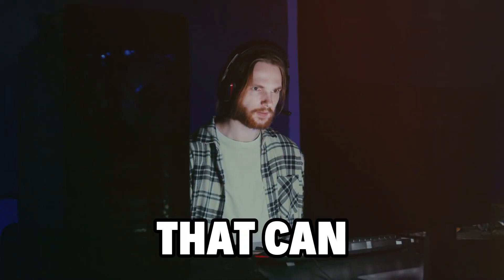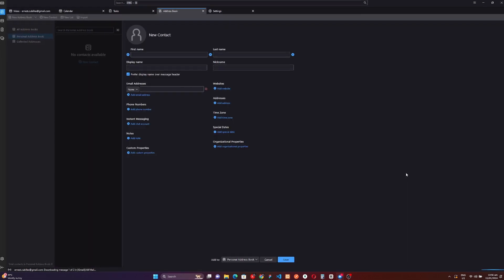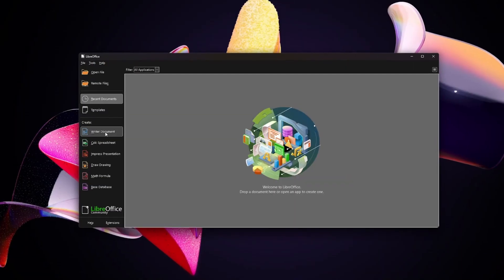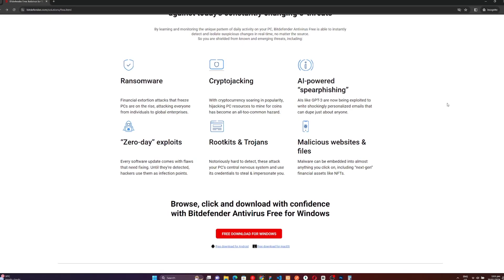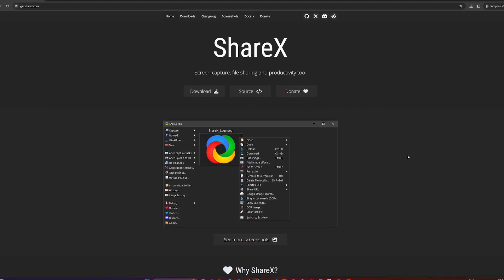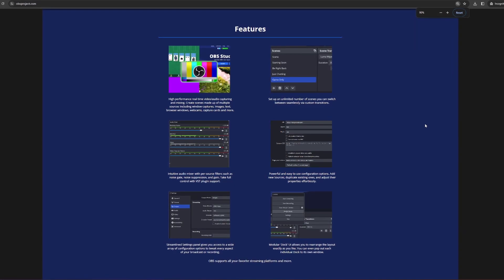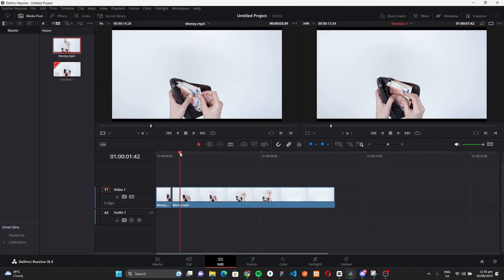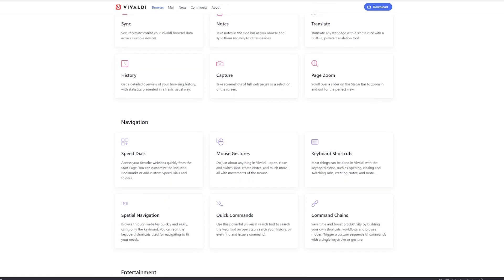10 FREE Programs That Should Be on Every PC - 2024 🚀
🚀 Transform Your PC with 10 FREE PROGRAMS! 🖥️ | Must-Haves for Windows, MacOS, and Linux!

Welcome to BlackMatrix! 🌐 In today's video, we're unveiling 10 FREE PROGRAMS that can elevate your computer experience to new heights! The best part? They won't cost you a penny! Let's dive into the world of these game-changers that every PC should proudly have.

🚀 Download these 10 FREE PROGRAMS today and watch your PC transform!